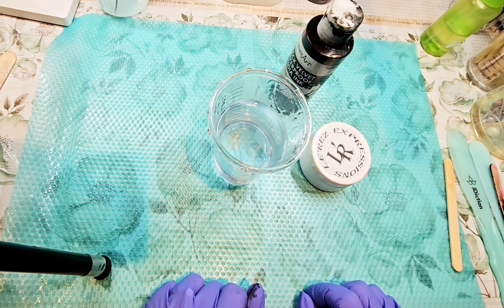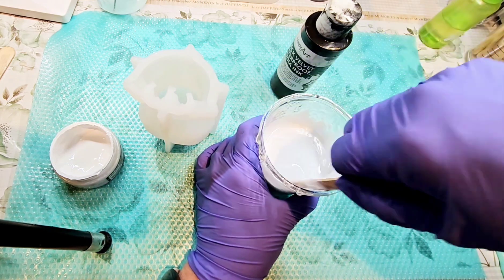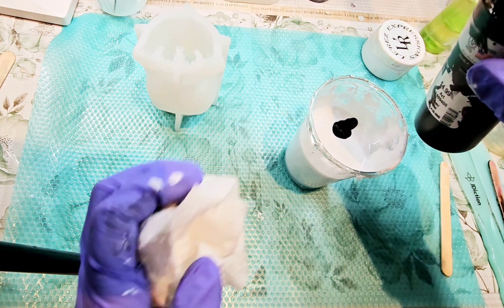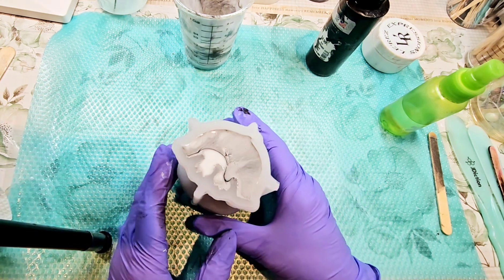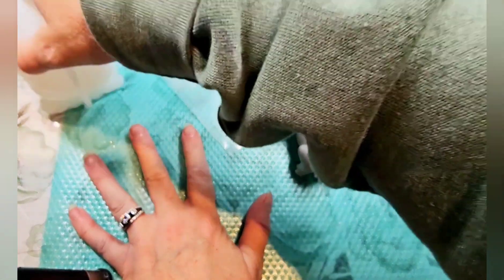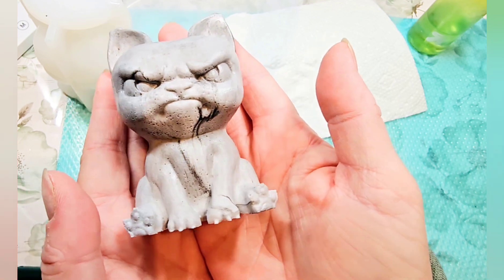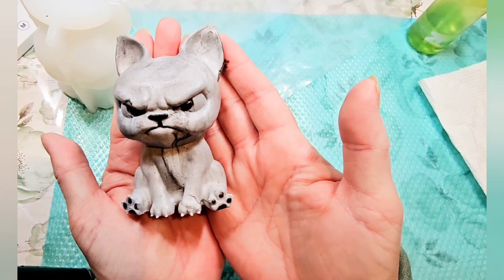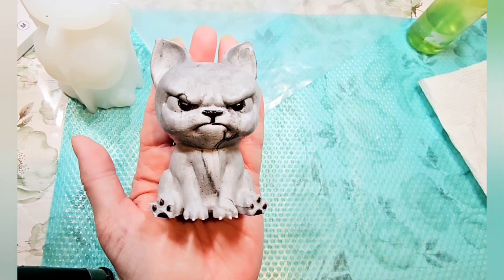Need a Mascot?? Make this Cute DIY Resin Angry Dog!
This Little DIY Epoxy Resin Angry Dog Statute is too cute!   The silicone mold is easy to use and good quality.  This is a great resin project for beginners!

Angry Dog Mold - Amazon